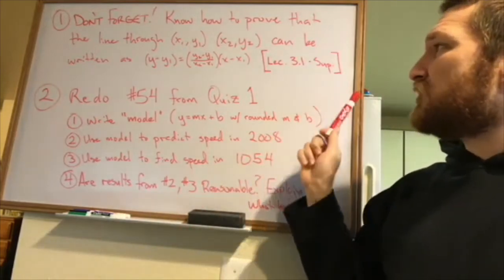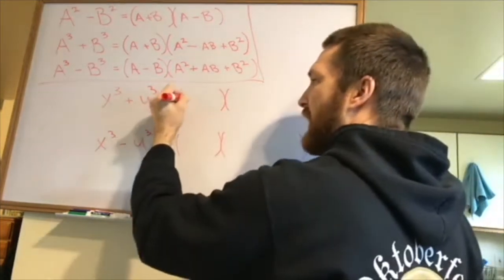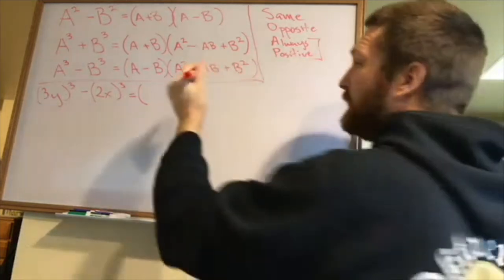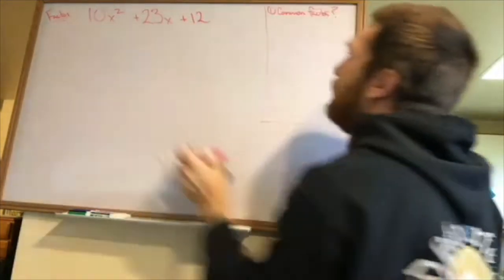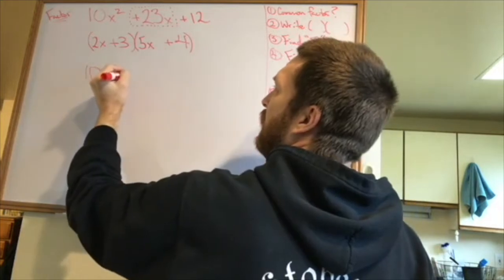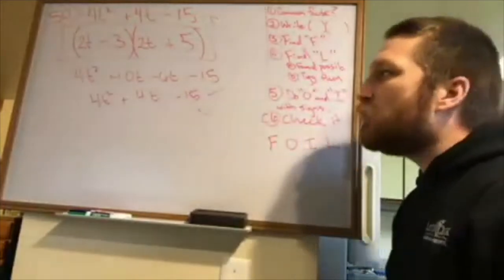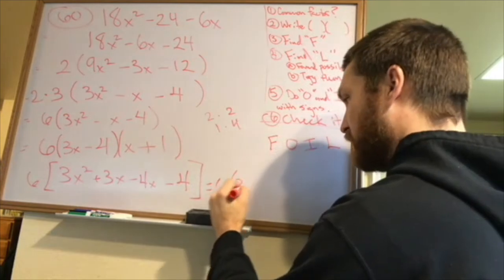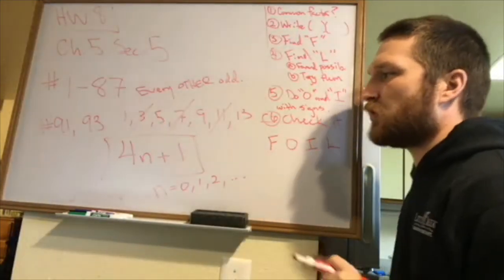Lecture 13 - More Factoring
Sums and differences of cubes
"Unfoiling" quadratics
Rewriting higher order polynomials as quadratics